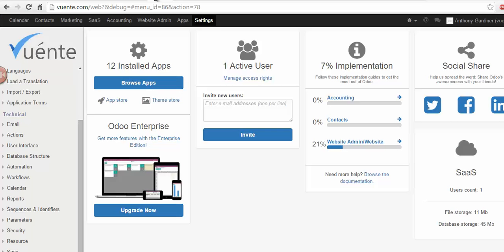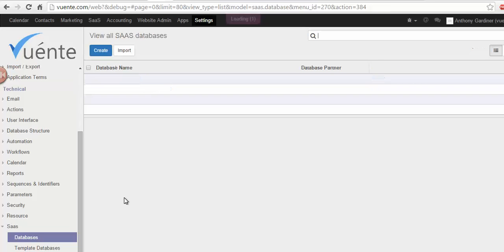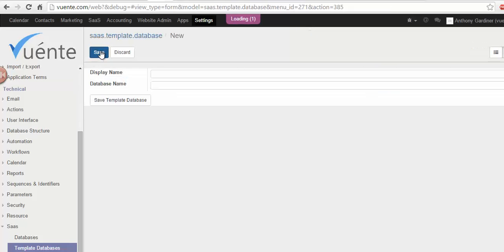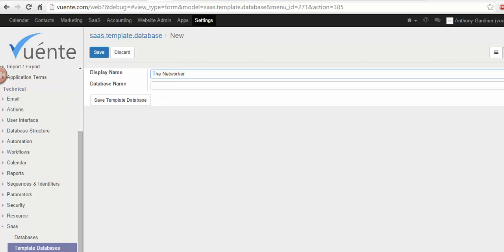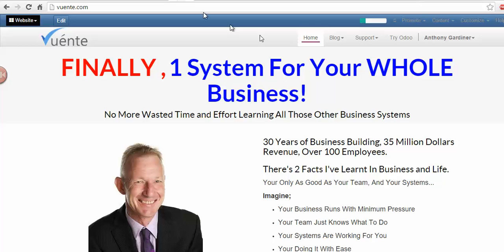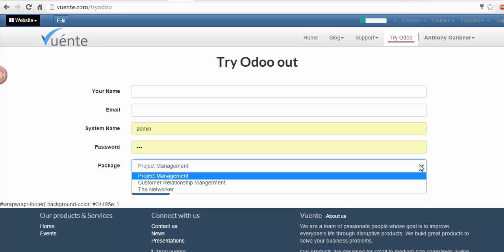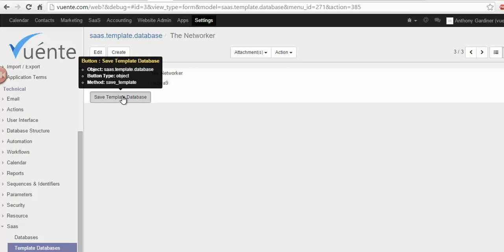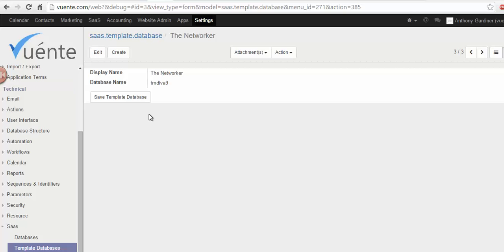Odoo SaaS Development Strategy Call 001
We're working continuously on How To take our Odoo based Vuente Business management system to the small business community. SaaS systems are renowned to bring an incredible amount of time effort and cash and whilst this is 100% true it's also based on the drive and positive attitude that your team brings together. Vuente's global team continue to inch there way forward to the successful implementation of "The Vuente Small Business Management Center"

Thanks To Steven from Sythiltech for his valued contribution